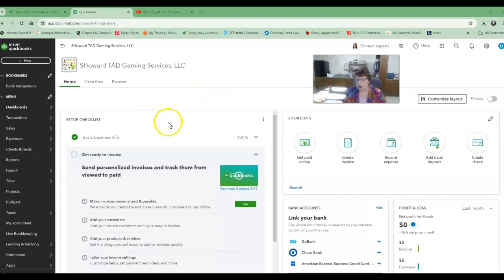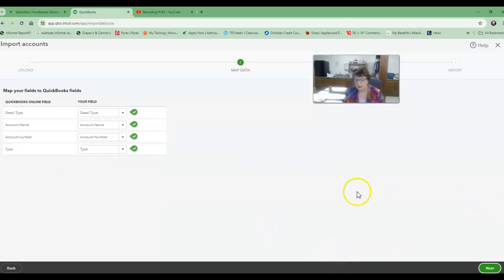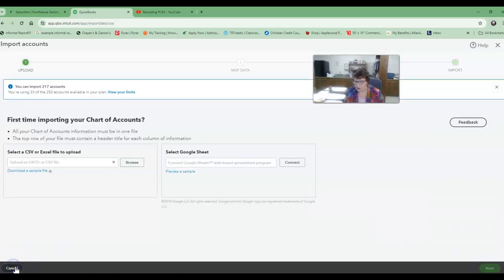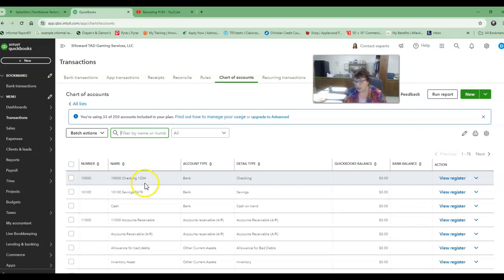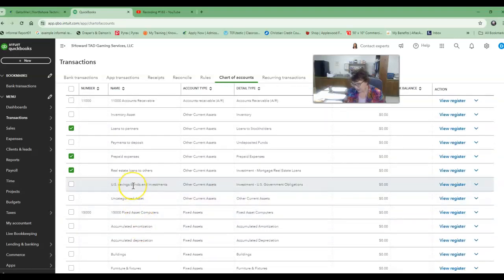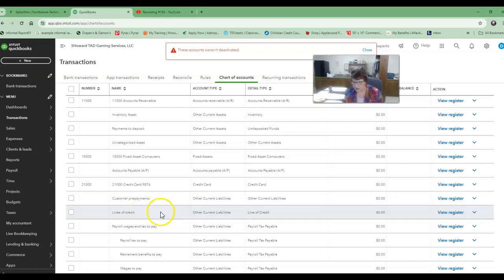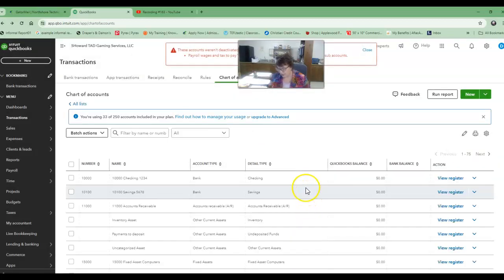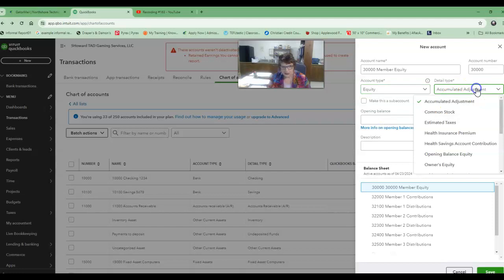ACCT 1500, Module 2 (Video 4)